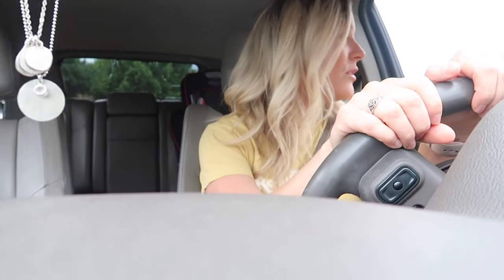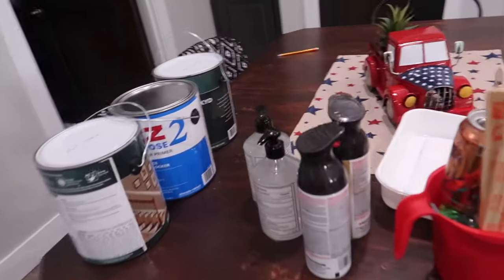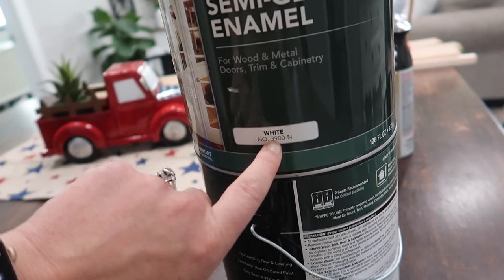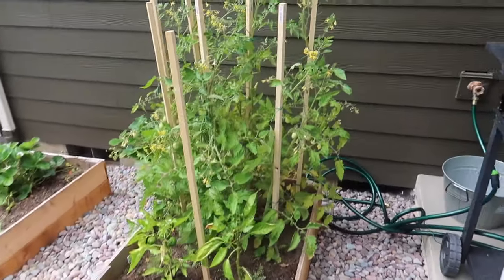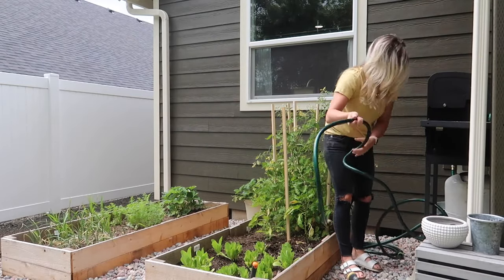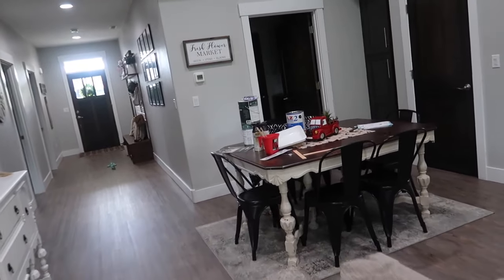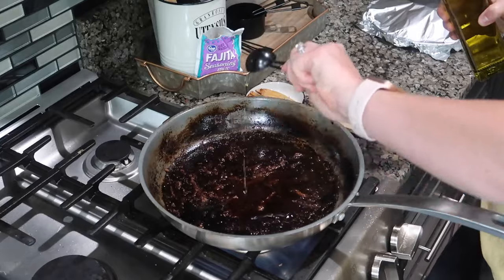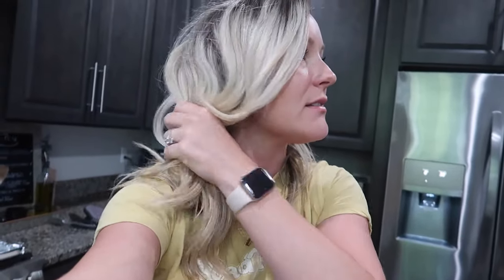GET IT ALL DONE! // Cooking + Cleaning + House Plans + Gardening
Hey hey, friends! Thanks so much for being here! Today's vlog is jam packed shopping, getting ready to paint my kitchen cabinets, gardening, cleaning, and a dinner recipe!!

Tonight we made the Philly Cheesesteaks from the Magnolia Table Volume 2 cookbook!

😍 Looking for something I have? You might find it here:

MAIN LIVING AREA PAINT COLOR: Repose Gray (Sherwin Williams)
BOYS BEDROOM PAINT COLOR: Repose Gray (Sherwin Williams)
BERKLEY'S BEDROOM PAIN COLOR: Cupcake Pink (Behr)
MASTER BEDROOM PAINT: Cracked Pepper (Behr) and Repose Gray (Sherwin Williams)
WOOD PEDESTALS

Write Us!